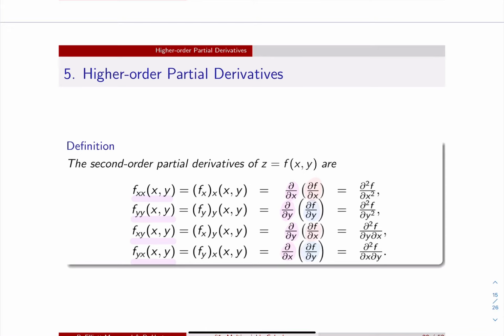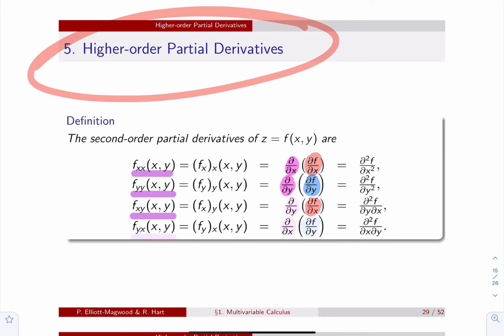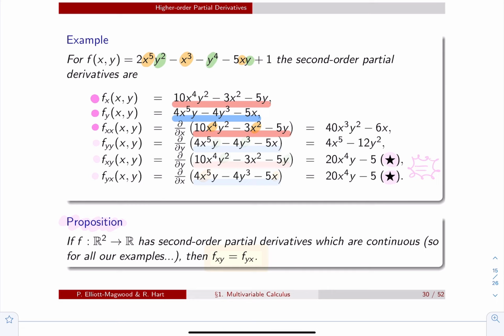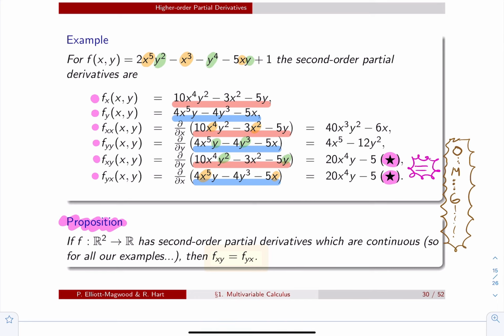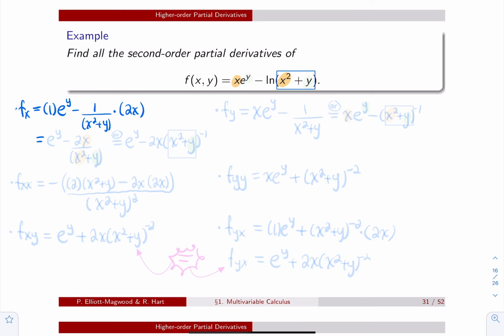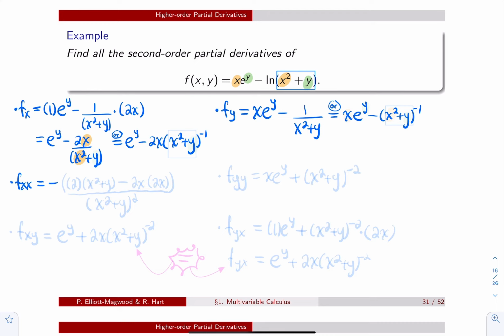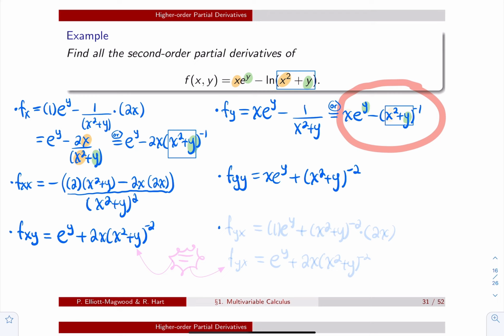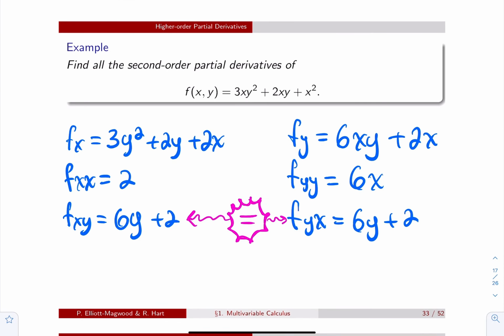MVC : Section 5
Second-orde partial derivatives.